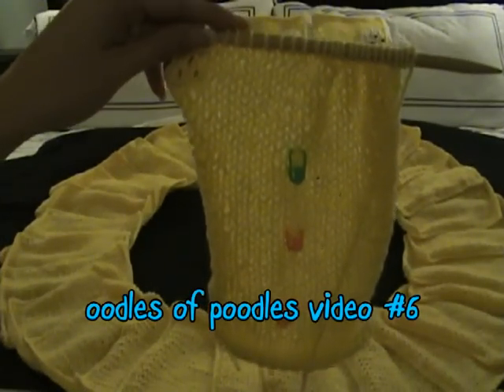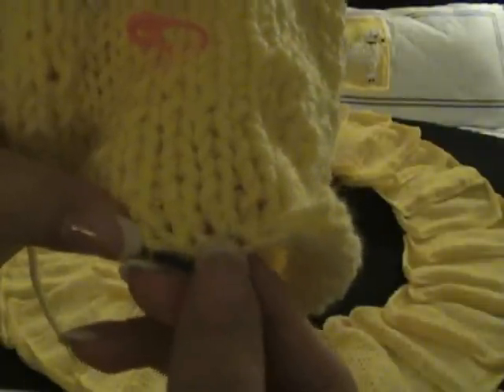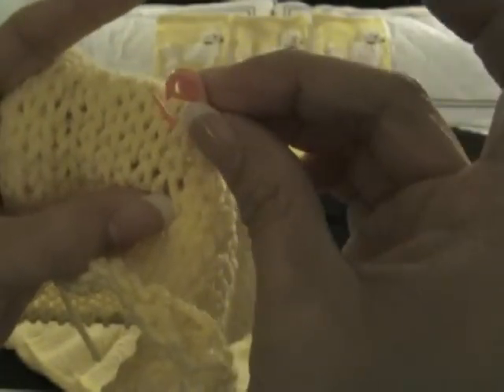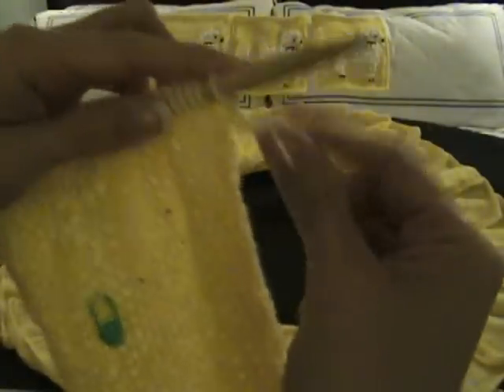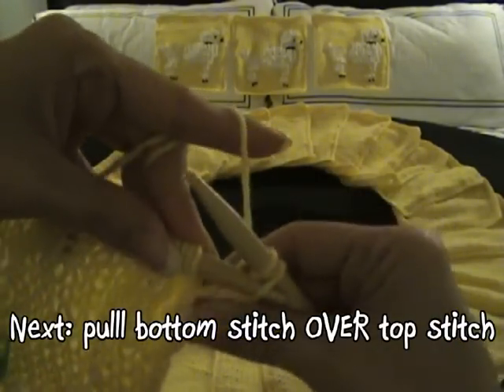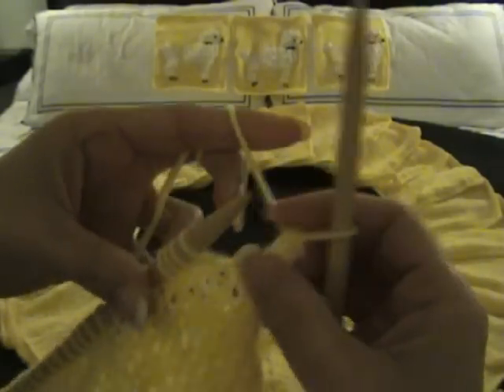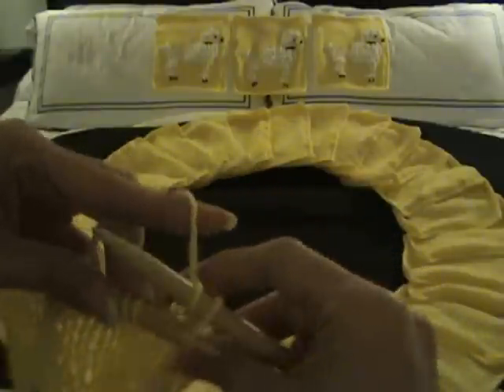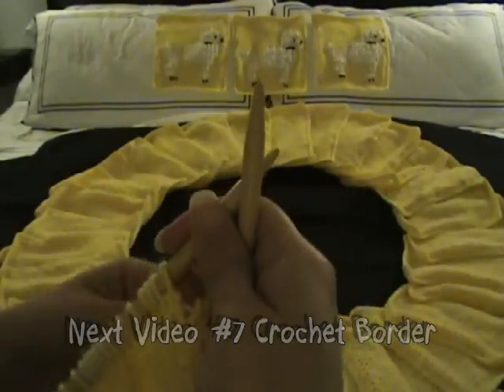Oodles of Poodles #6 Knit How To Bind Off ( BO) your Granny Squares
This video will show you how to bind off your knitted square :-D